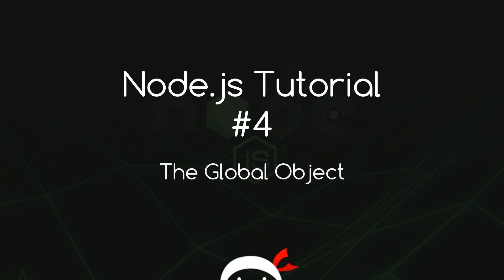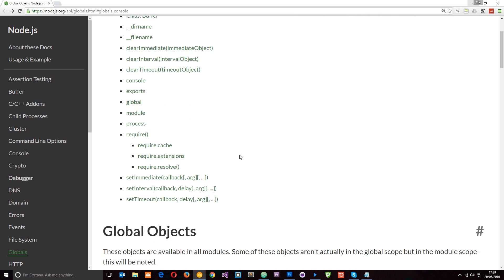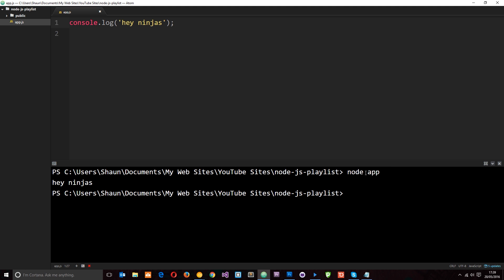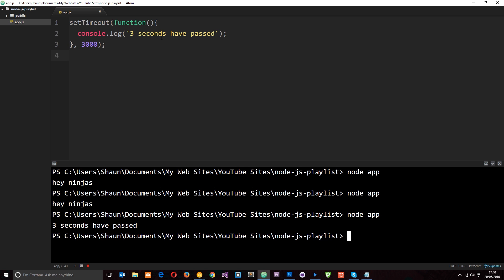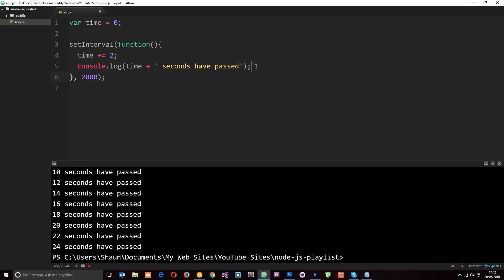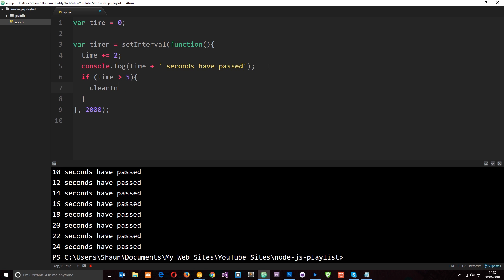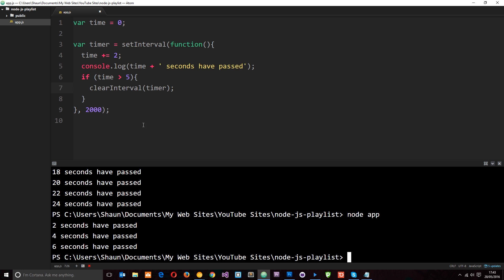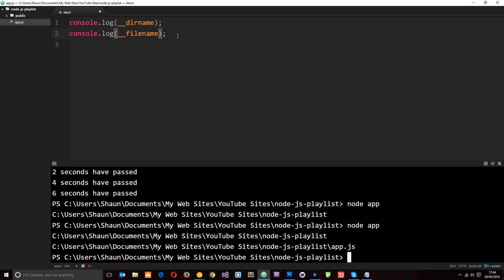Node JS Tutorial for Beginners #4 - The Global Object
Hey gang, in this Node JS tutorial, I'll introduce you to the global object available to us when using Node JS. The global object, in contrast to the global object in a browser, is not the Window object. It is just an object called 'Global'. In this tutorial we'll take a look at some of the things available to us on the object.

Social Links